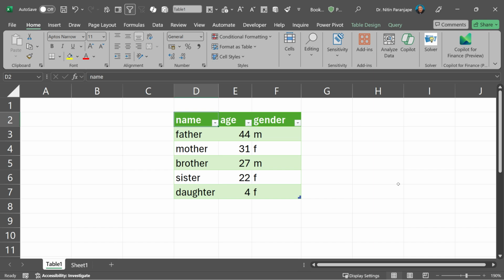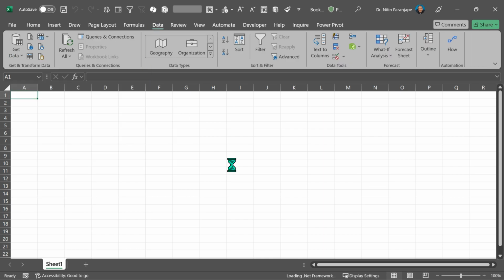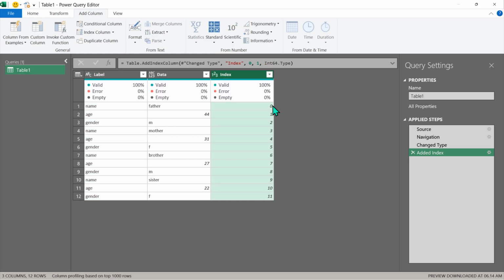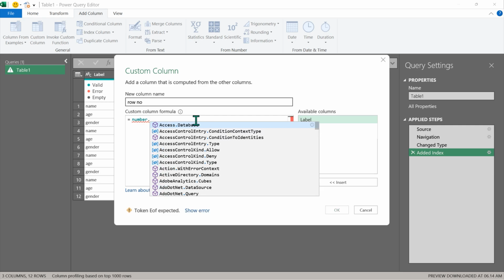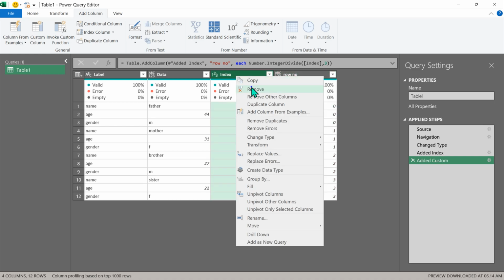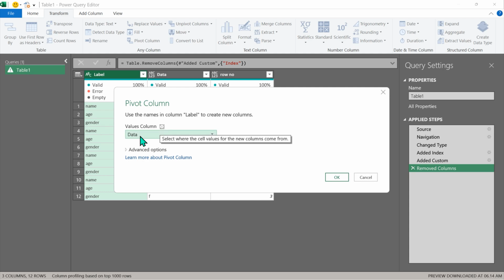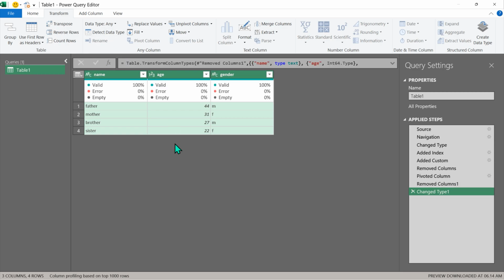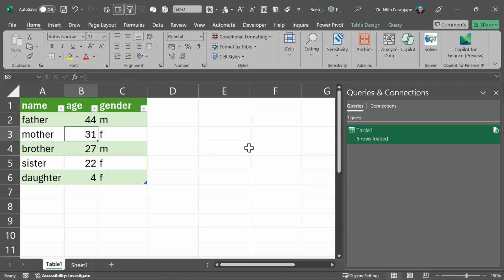Pivot data using Power Query - Key Value to Tabular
Convert flat data with key - value pairs to tabular data. Simplify analysis.
Use Power Query - Pivot Column for conversion.

Contents 📚
00:00 - The need
00:22 - Create Table
00:31 - Open in Power Query
00:54 - Add Index Column
01:15 - Assign row numbers
02:10 - Remove Index Column
02:16 - Pivot the data
03:01 - Check Data Types
03:16 - Import data
03:36 - Change input data

Efficiency Best Practices for Microsoft 365
130 best practices everyone must know